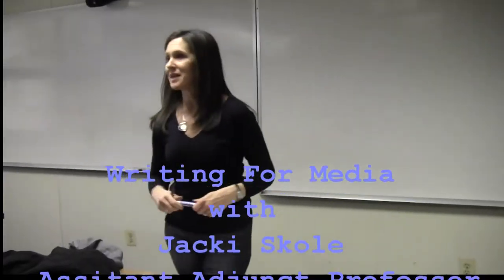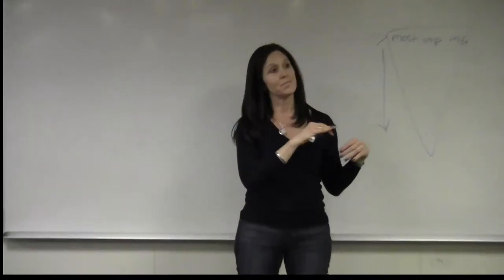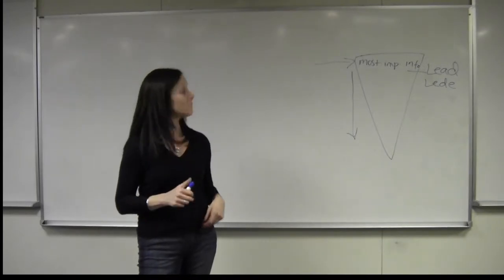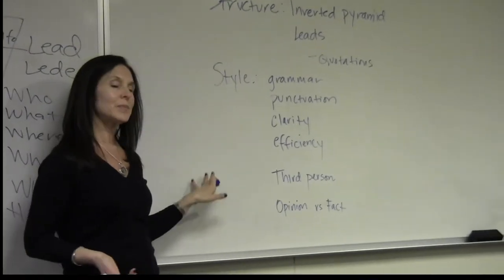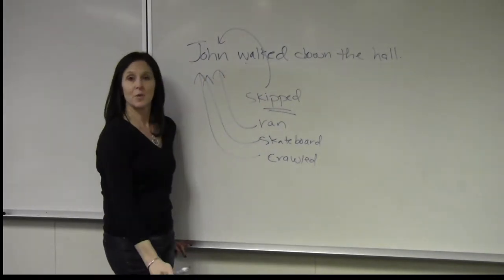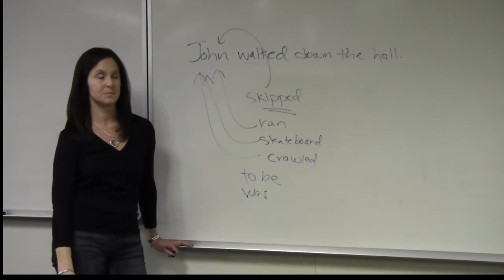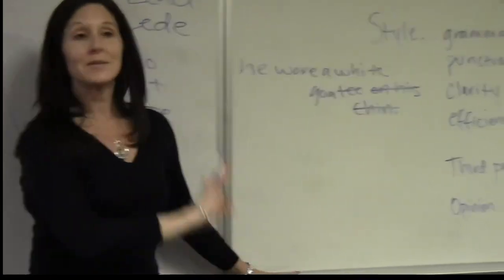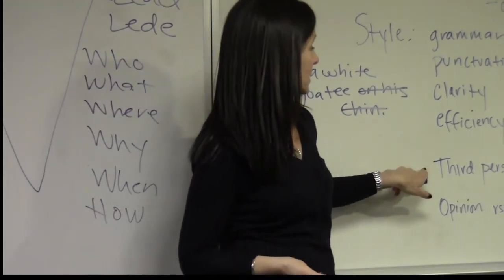Writing For The Media with Jacki Skole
Writing For The Media with Jacki Skole - RVCC Assistant Adjunct Professor 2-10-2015 at Raritan Valley College.
In this video learn tips on writing for the media (newspapers).  Camera Ben Auletta.